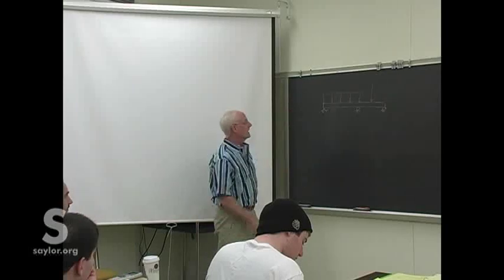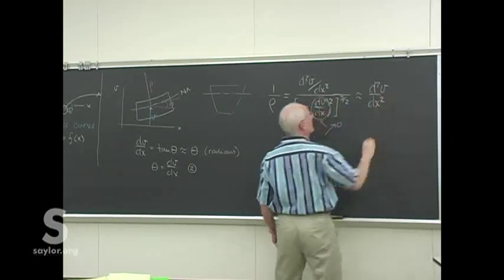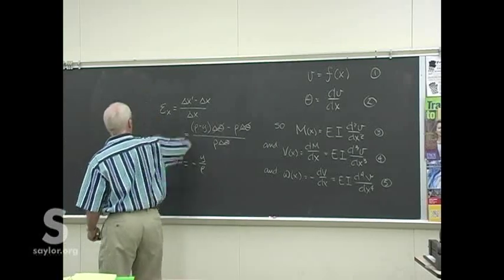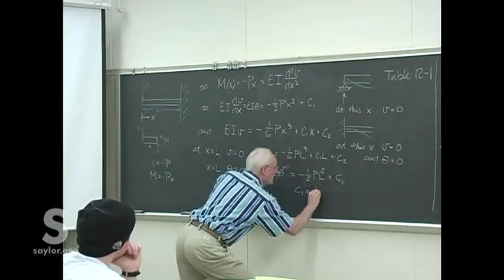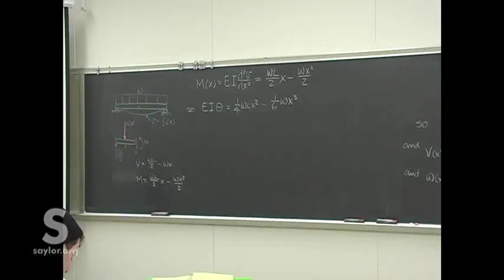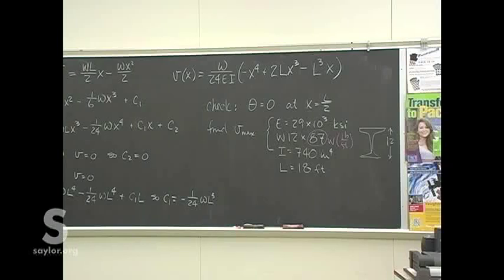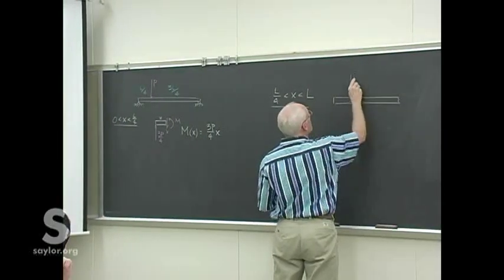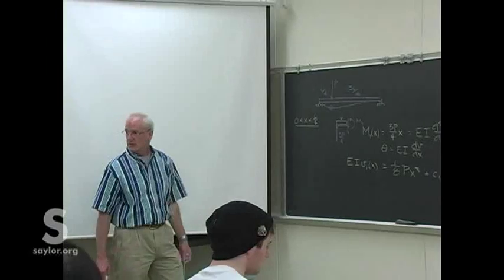Saylor.org ME102: "Mechanics of Materials - Beam Deflection"